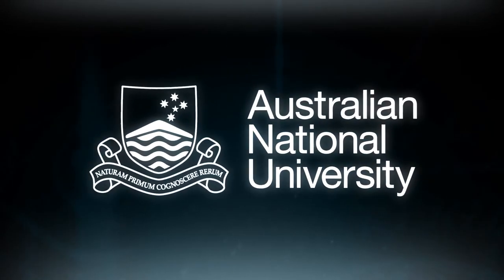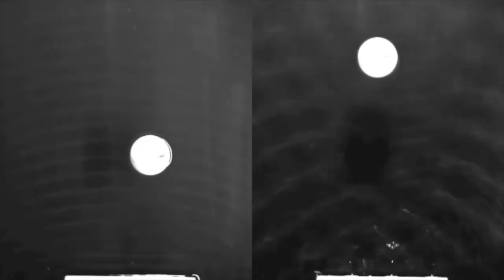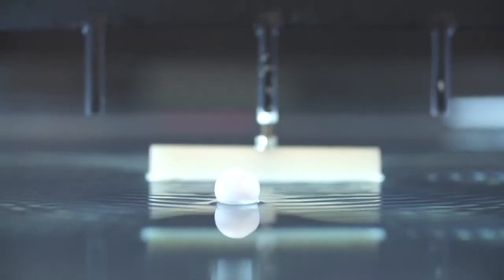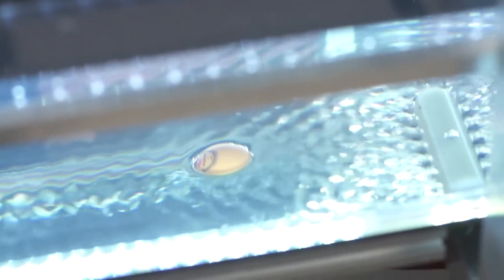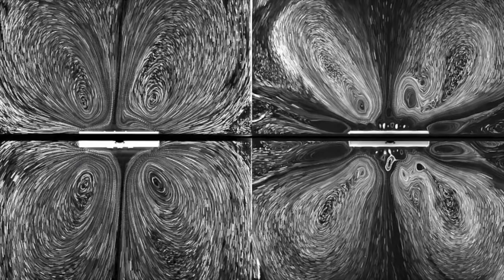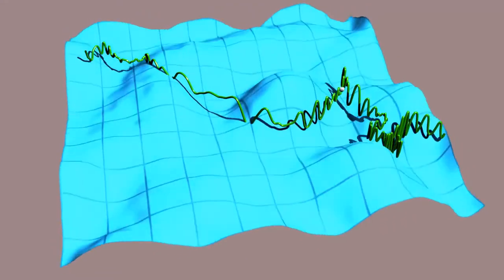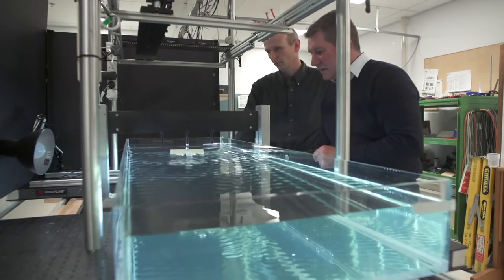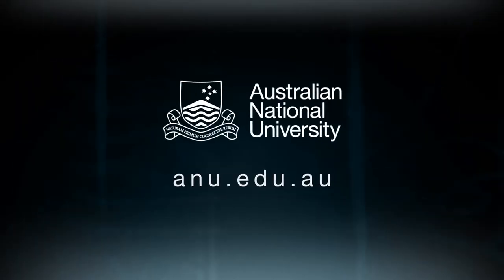create a Tractor Beam on water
ANU Scientists create a Tractor Beam on water